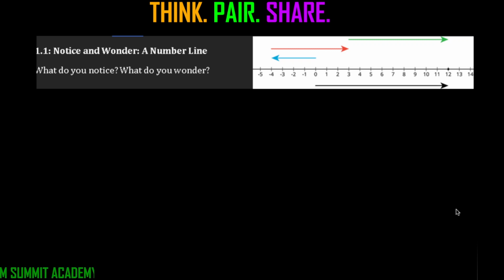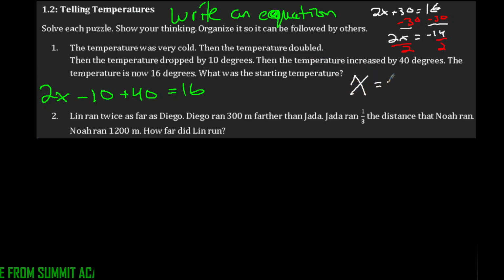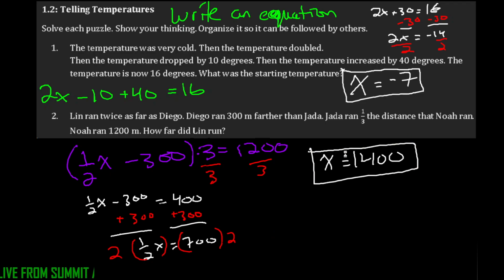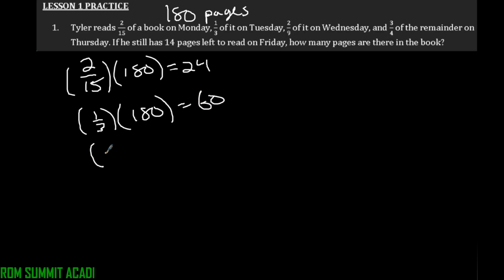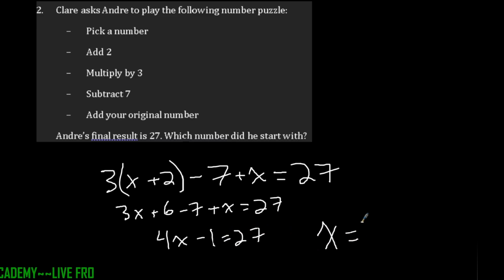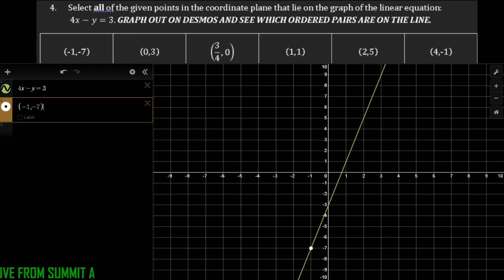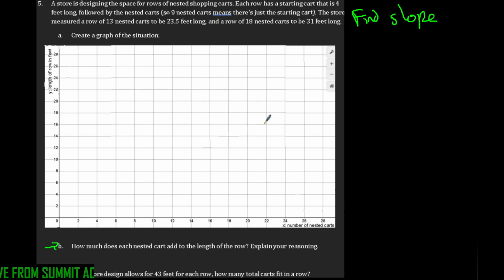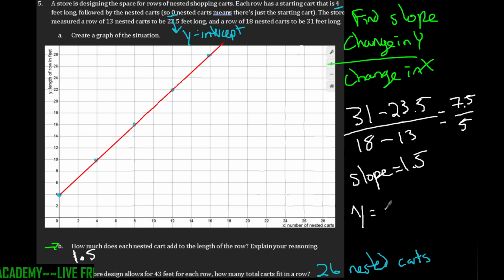Math 8th - Unit 4 - Lesson 1